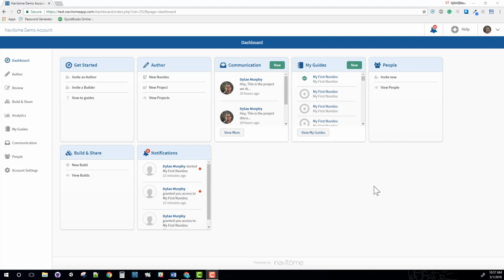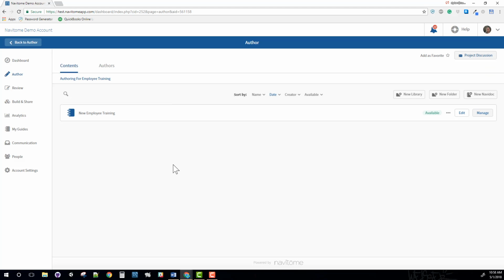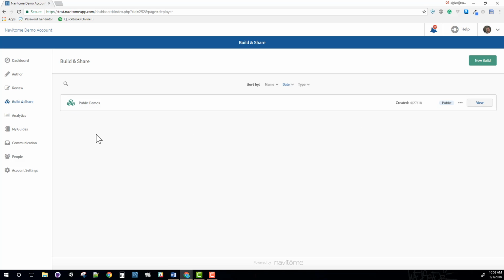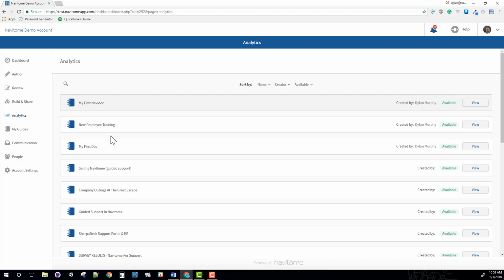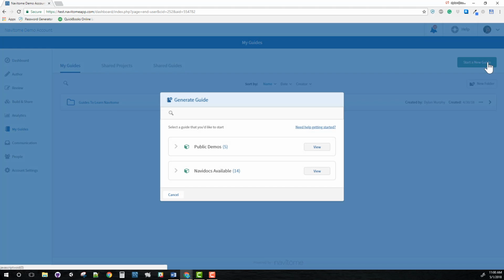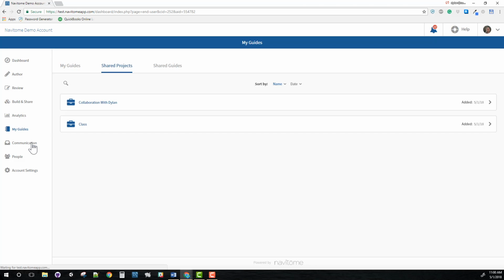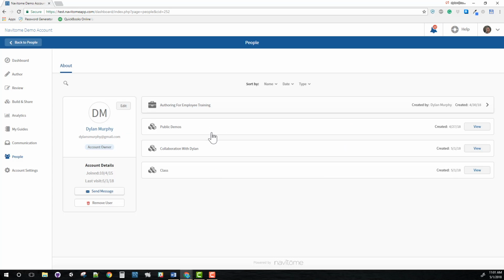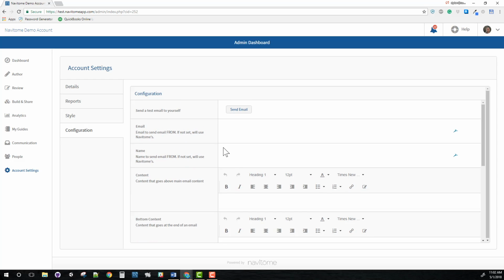An Overview Of The Navitome Environment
This video explains the Navitome environment at a high-level. It introduces you to the purpose of each major section and is a good watch of people totally new to Navitome.